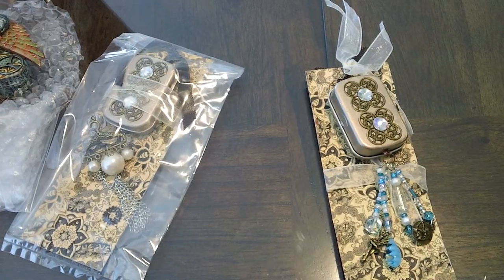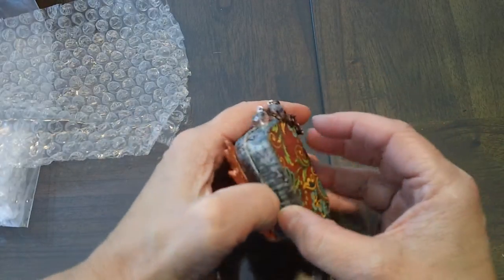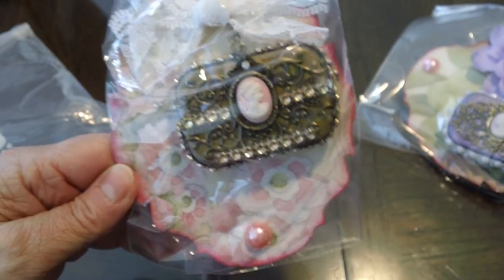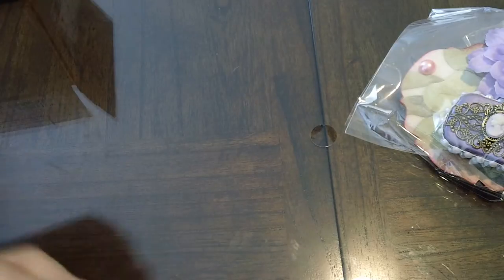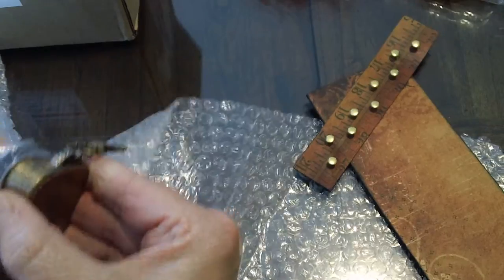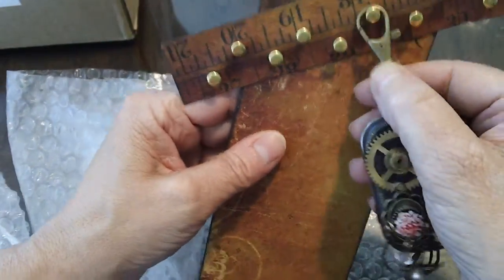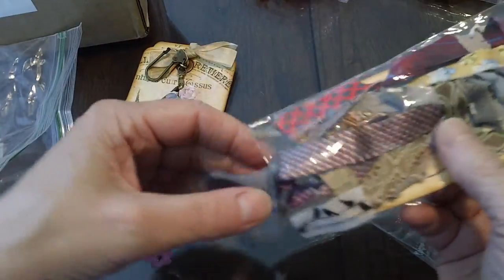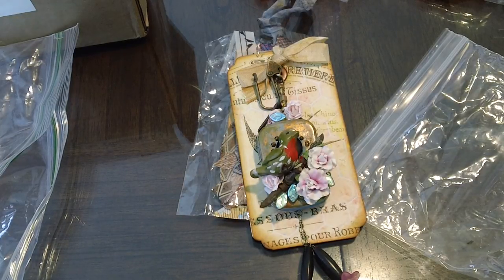Mini Altoid Art I Cake Swap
We took a mini altoid tin and incorporated it into our version of an Art-I-Cake Charm.